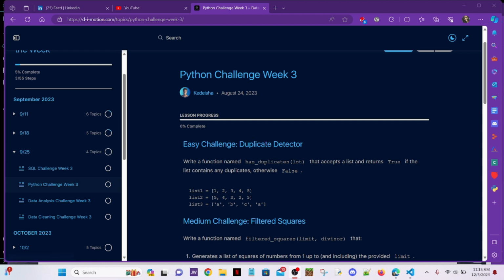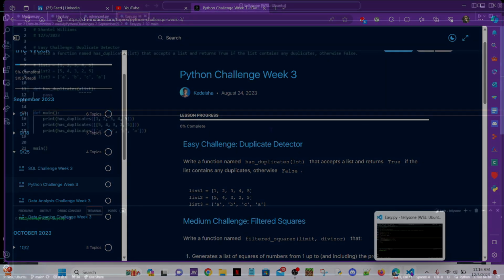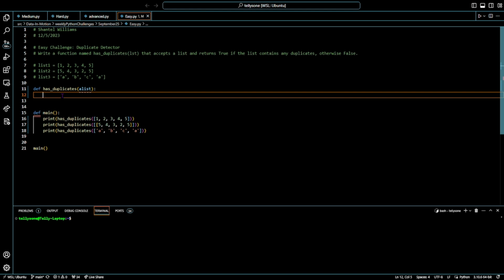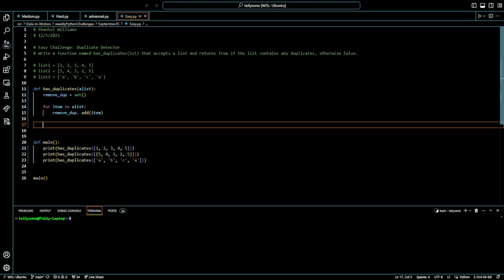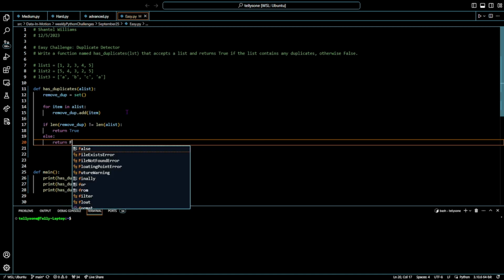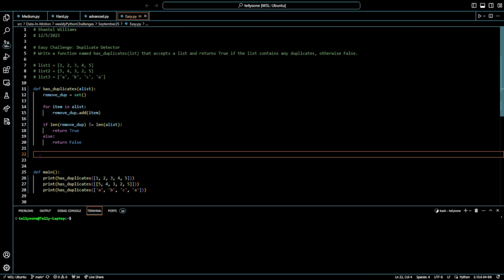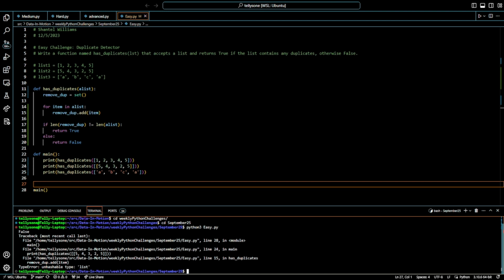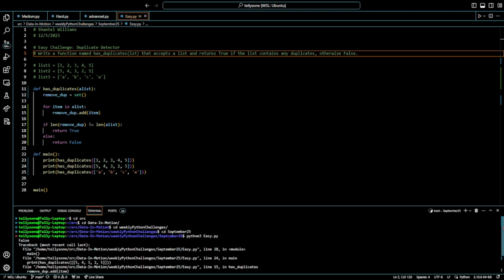Easy Challenge: Duplicate Detector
This is my solution for Data in Motion 's week of September 25th Easy Challenge. The link is posted below.